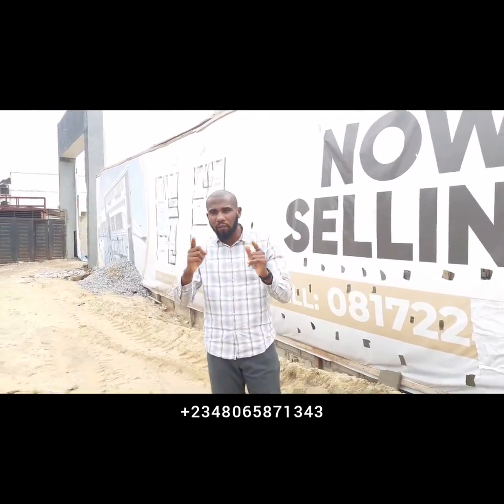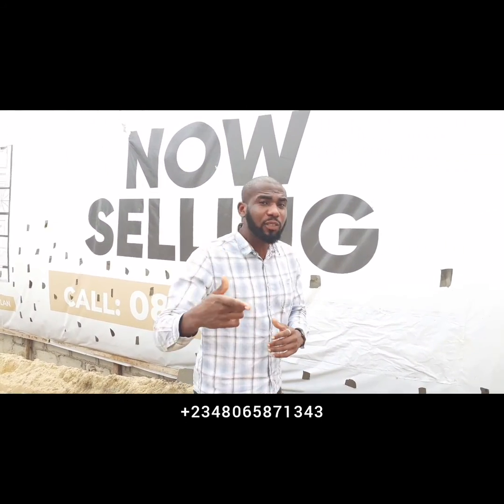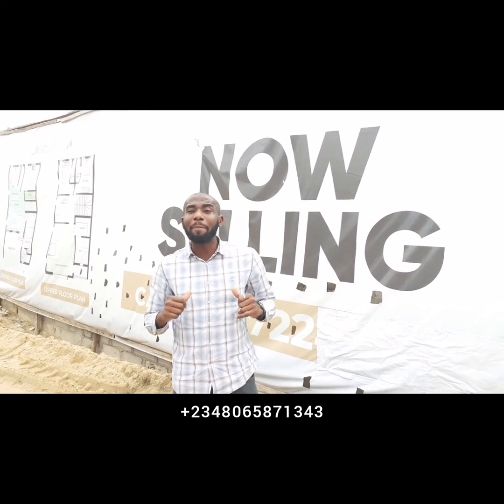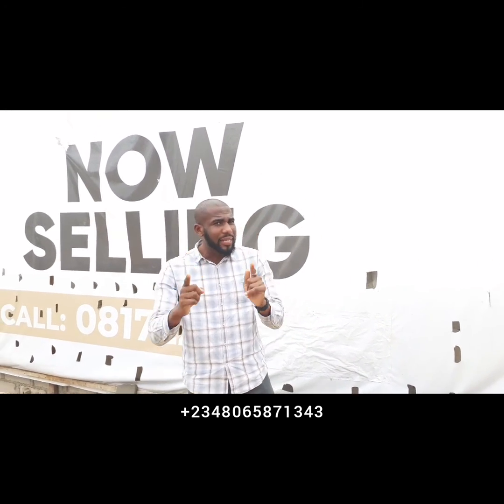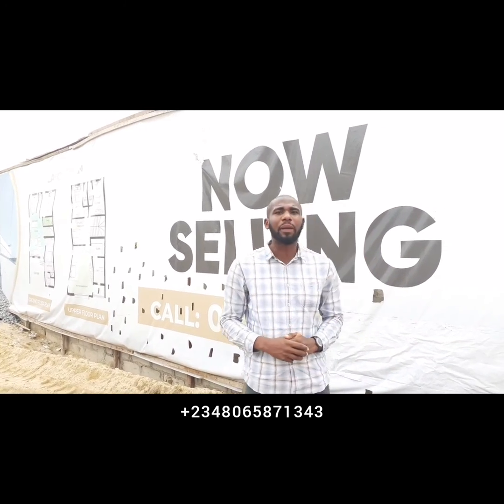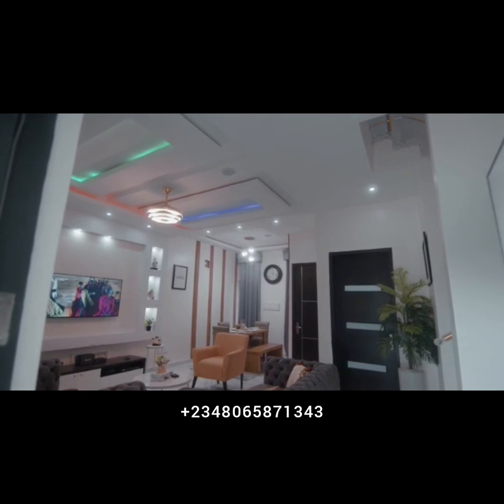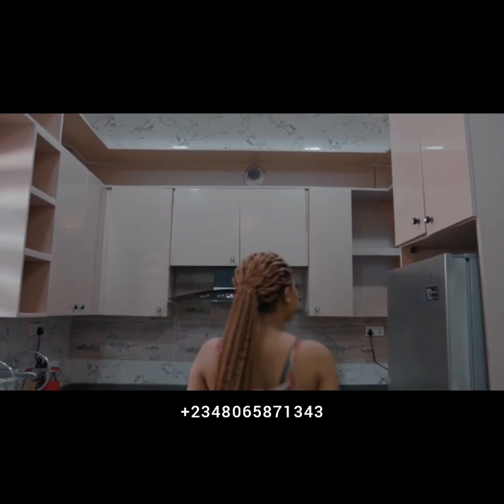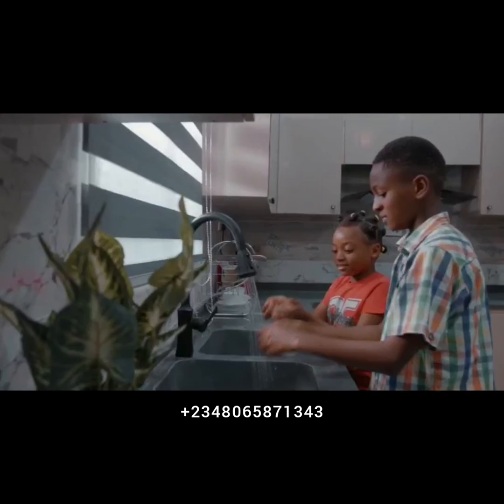Must Watch: A Home That Listens To You. (Pantheon Smart Home, Lekki Lagos)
Pantheon smart homes is here to give you luxury features by controlling;

- lighings
- sound system
- radio fm/am
- cctv camera
- doors
With your mobile phone.

ESTATE FEATURES:
- 24/7 electricity
- 24/7 security
- Treated water
- Cctv camera
- Gym
- Kids play arena
- Alarm system

HOUSE BONUS FEATURES:
- 32 inches television in kitchen
- Single door fridge
- Washing machine
- Inbuilt oven, microwave
- 1unit of 1HP AC
- Inverter pre wired

Location 1: Opposite Ocean Bay Estate along Orchid Hotel road.

ONGOING PROJECT:

PRICES:
▪︎2 bedroom terrace duplex
SAVE - N5,000,000

▪︎4 bedroom terrace duplex
SAVE - N5,000,000

Location 2: Burna Vista Estate Orchid Road, Chevron Lekki

FINISHED PROJECT:

▪︎4 bedroom Semi Detached - N85,000,000

▪︎5 bedroom fully detached with Penthouse - N140,000,000

▪︎5 bedroom fully detached with penthouse and pool - N170,000,000

Pay 40% and spread payment for 3 to 6months

Dont miss out on this offer.

NEIGHBOURHOOD:
- Orchid Hotel
- Second Lekki Tollgate
- Chevron Nigeria
- Lekki Conservation
- Mega Chicken
- Mega one mall
- Jubillee Bridge